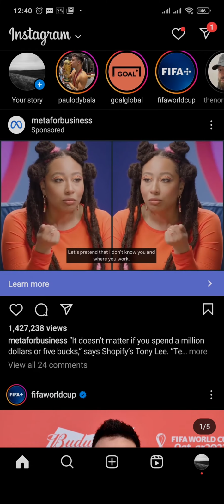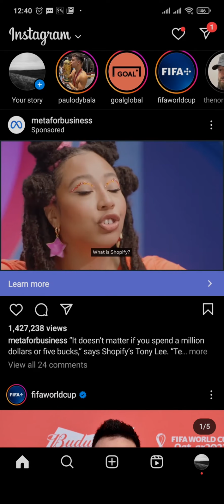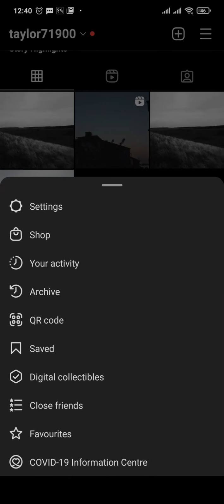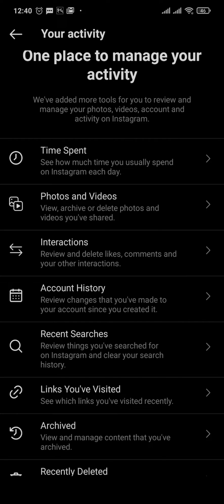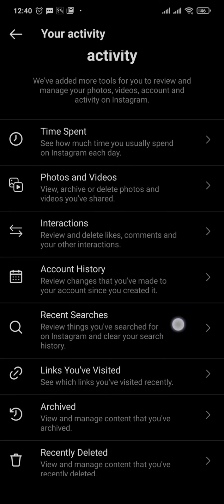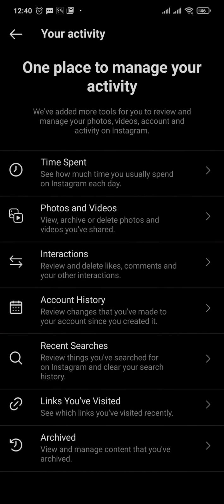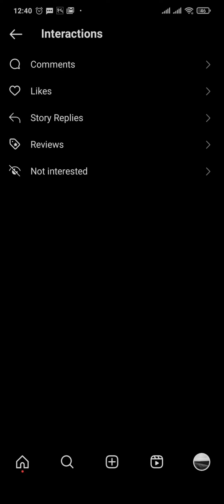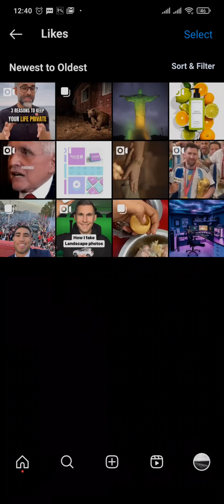How to See Liked Reels on Instagram App 2023? View Your Liked Reels on Instagram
Have you ever wondered how to see the Reels you've liked on Instagram? In this video, we'll show you step-by-step how to view your liked Reels and relive your favorite moments on the platform. Don't miss out! Watch now.